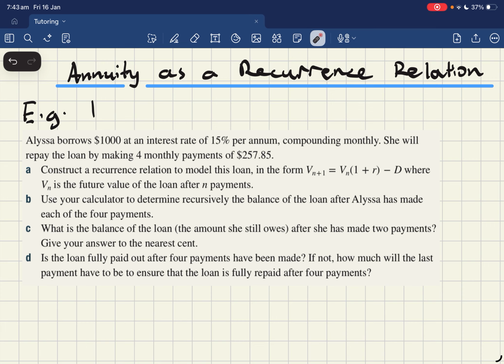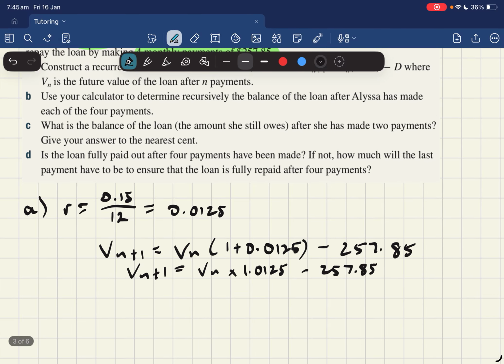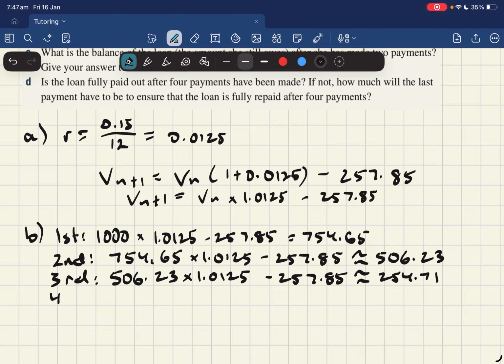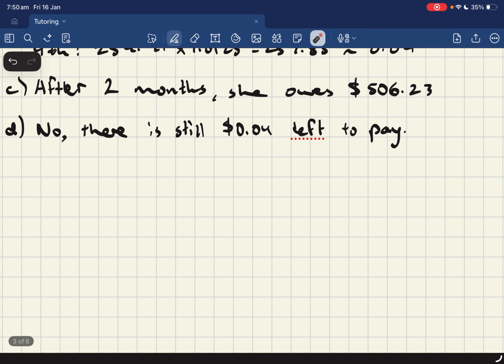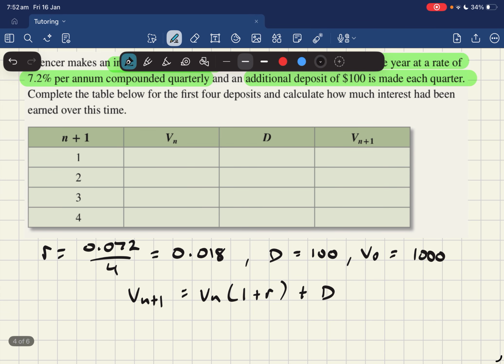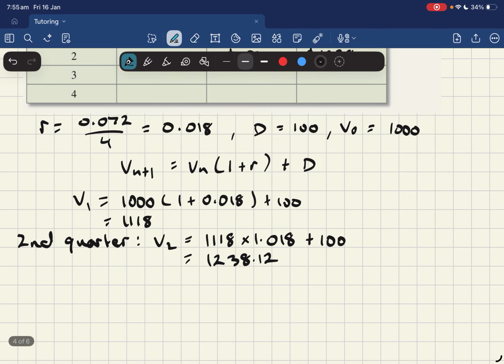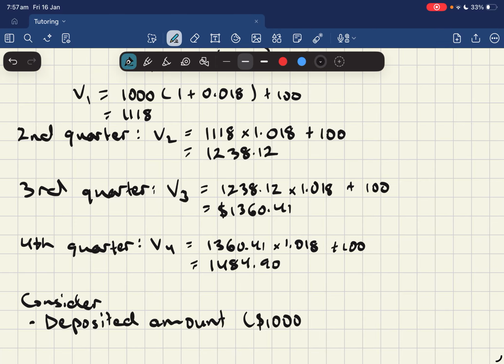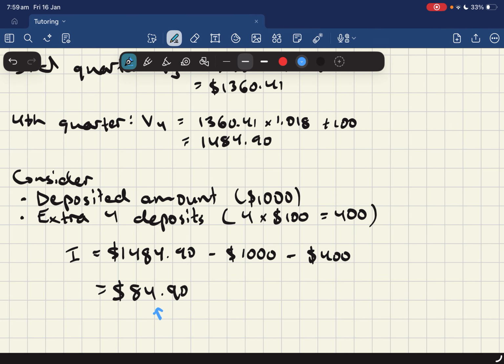Annuity as a Recurrence Relation Practice Questions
In this video we will use the recurrence relation formula to attempt some practice questions involving investments and loans.